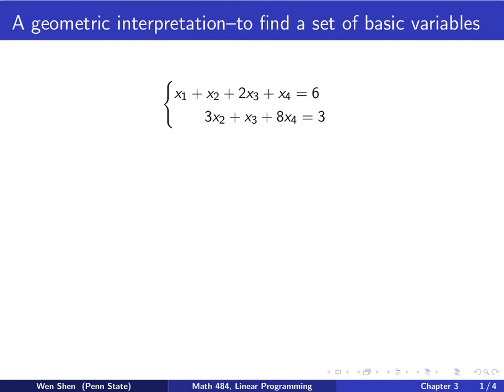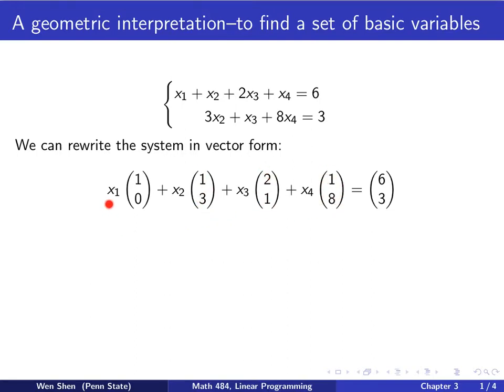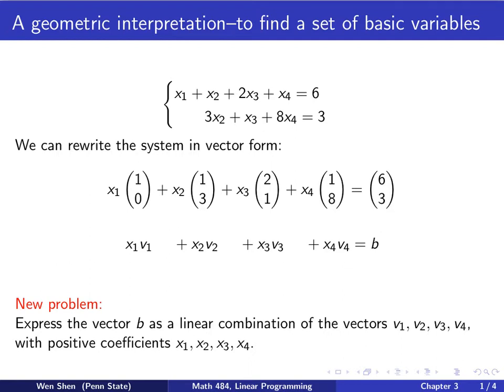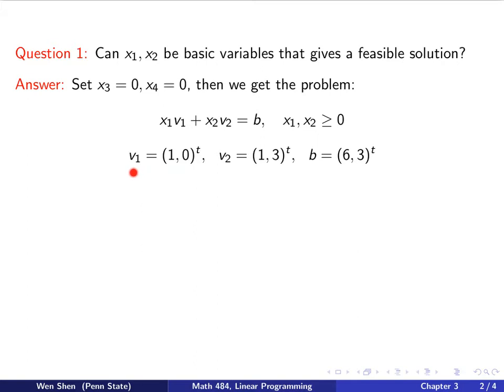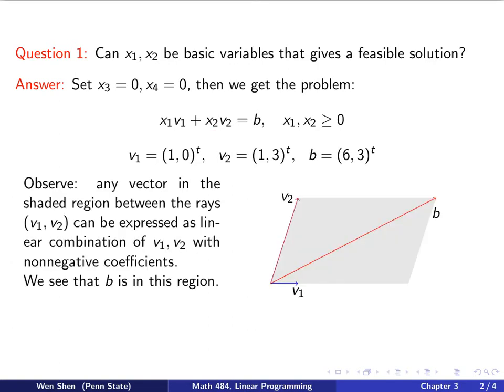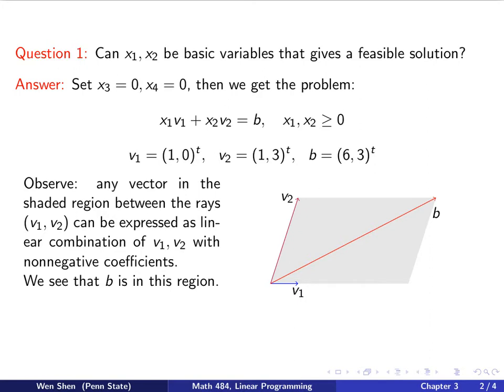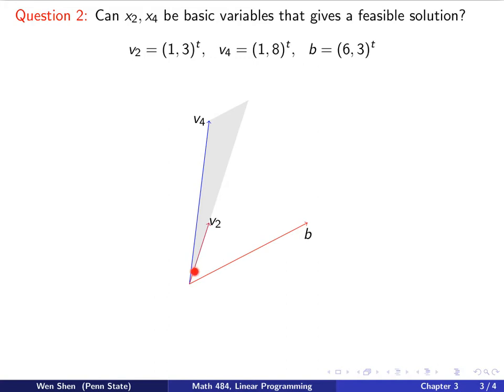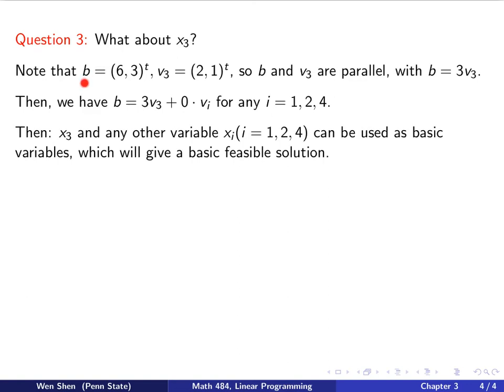V3-06. Linear Programming. review of pivot, canonical form, geometric interpretation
Math 484: Linear Programming. review of pivot, canonical form, geometric interpretation